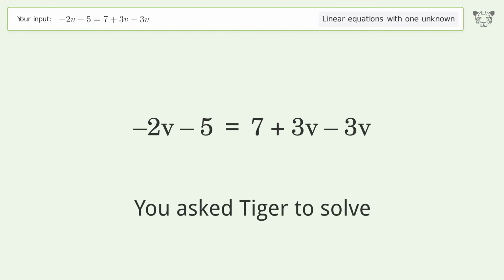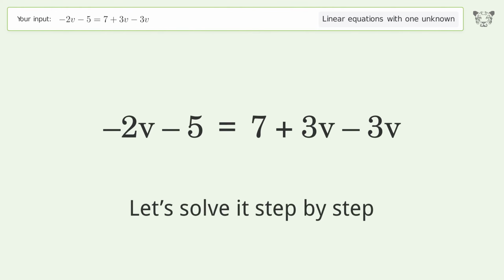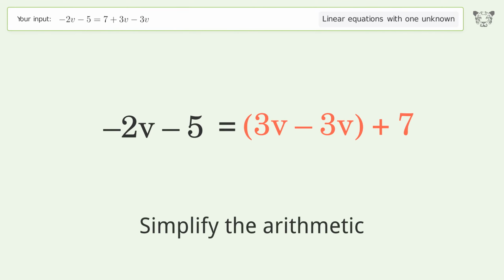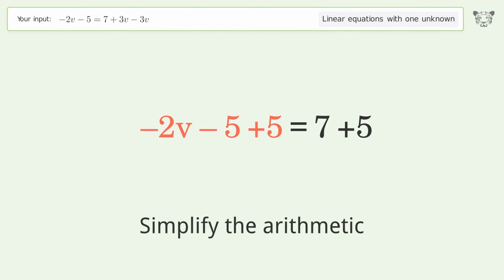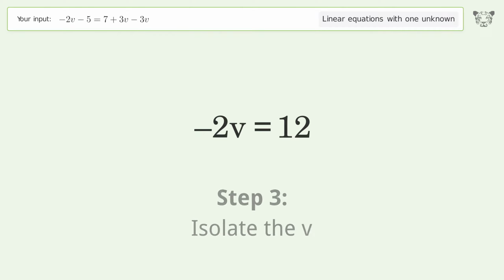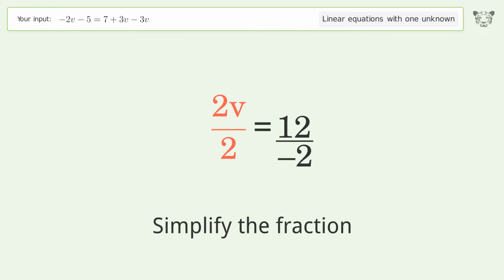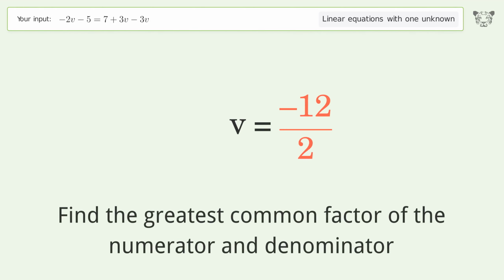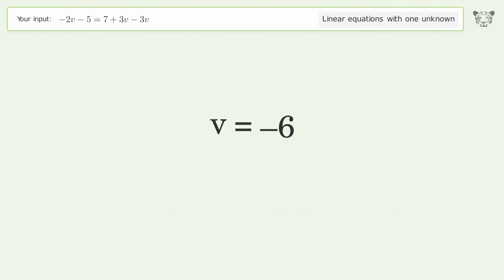Linear equation with one unknown: Solve -2v-5=7+3v-3v step-by-step solution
Solving -2v-5=7+3v-3v using the linear equation with one unknown solver

for a step-by-step and more tips and tricks for dealing with linear equations with one unknown.